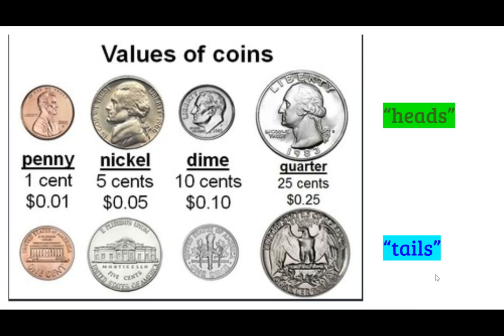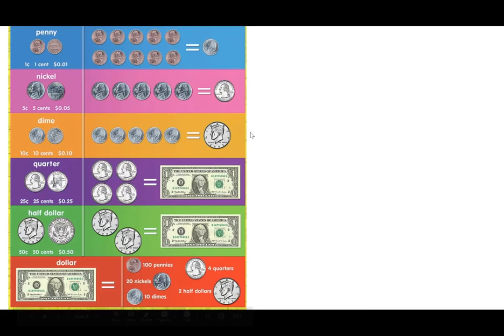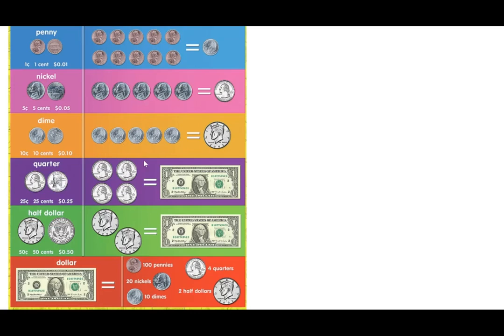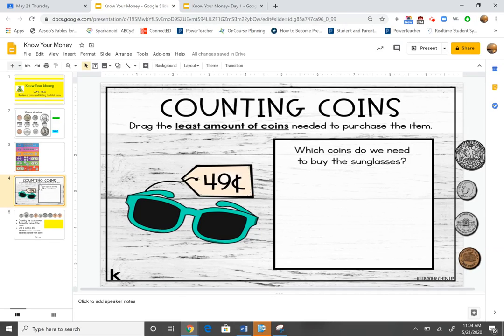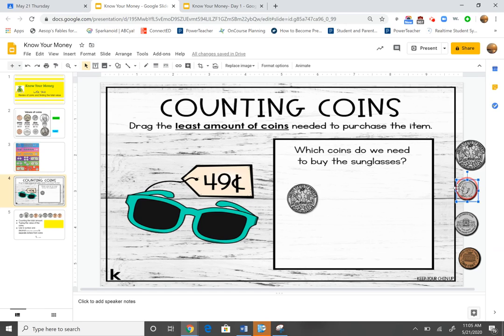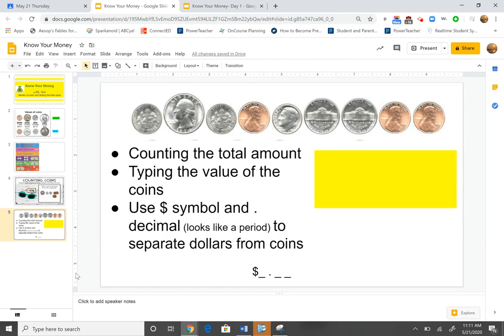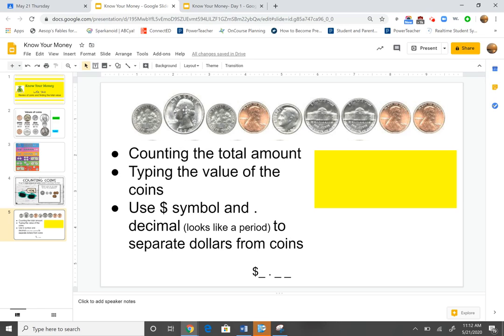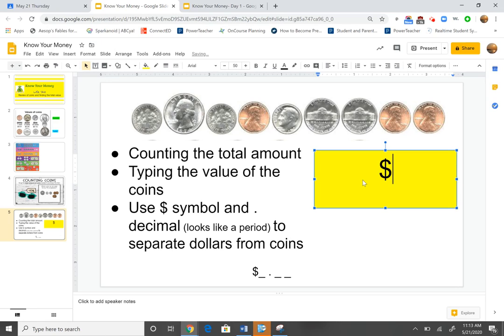Know Your Money